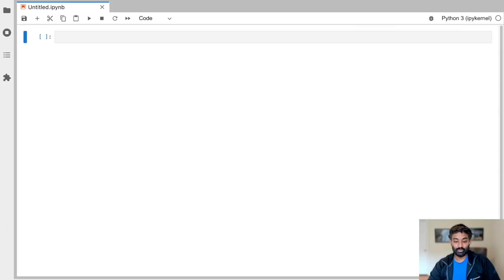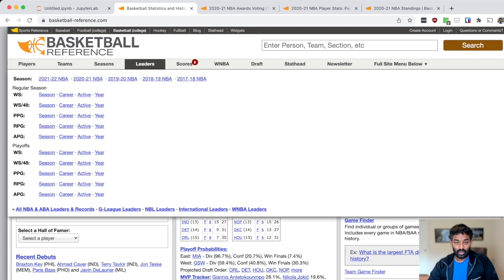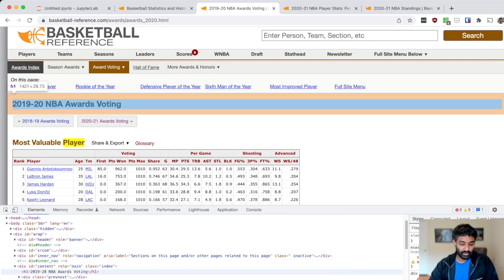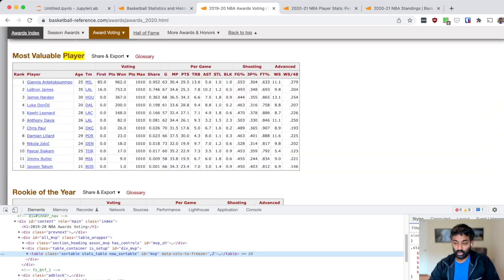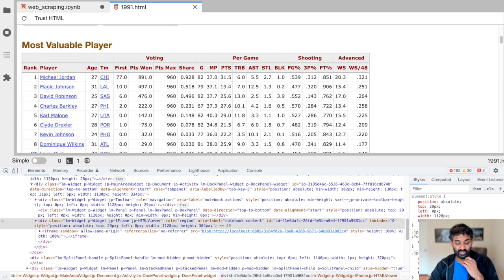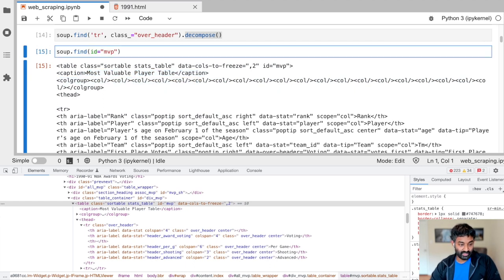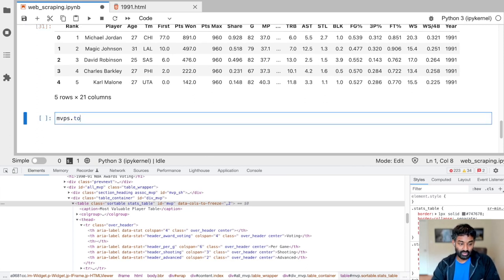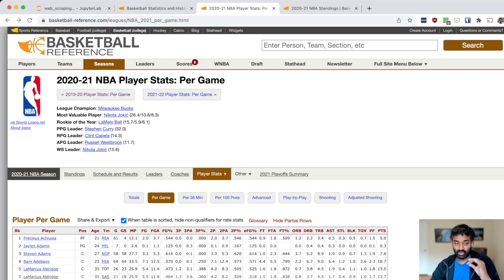Web Scraping NBA Stats With Python: Data Project [Part 1 of 3]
This is part 1 of a 3-part series where we predict which NBA player will win MVP.

In this part, we'll download the NBA data we need by using web scraping.  To do the scraping, we'll use python, with the selenium, beautifulsoup, pandas, and requests libraries.  We'll download the files using requests and selenium, then parse them with beautifulsoup and load them into pandas DataFrames.

By the end, we'll have csv files that we can then merge and use to make predictions in parts 2 and 3 of this series.

The code that we write in this video can be found

Chapters:
00:00 Introduction
01:10 - A look at the pages we'll scrape
04:22 - Downloading MVP votes with requests
09:26 - Parsing the votes table with beautifulsoup
17:00 - Combining MVP votes with pandas
19:25 - Downloading player stats
22:41 - Using selenium to scrape a Javascript page
28:44 - Parsing the stats with beautifulsoup
32:11 - Combining player stats with pandas
33:38 - Downloading team data
37:29 - Parsing the team data with beautifulsoup
40:44 - Combining team stats with pandas
42:33 - Next steps with this project

Join 1M+ Dataquest learners today!
Master data skills and change your life.